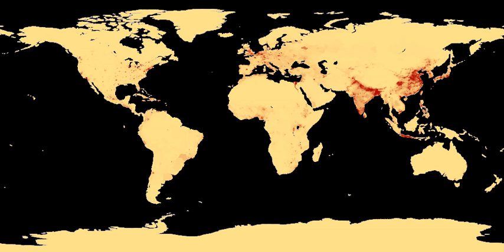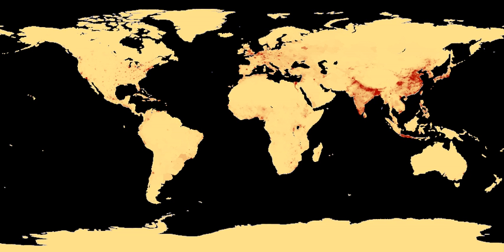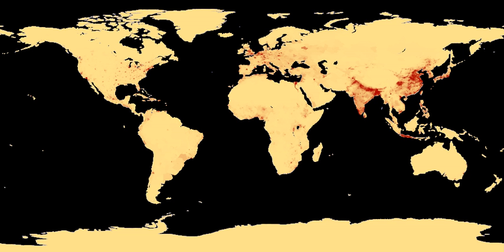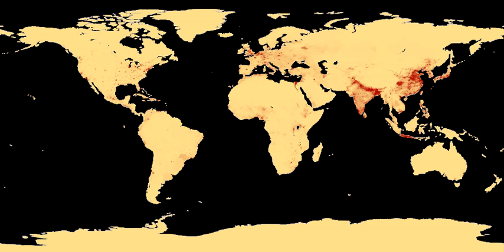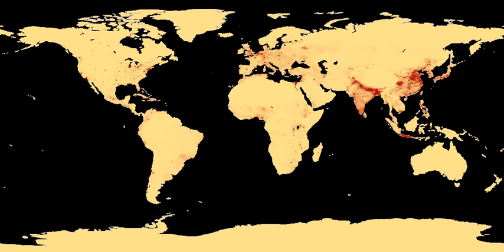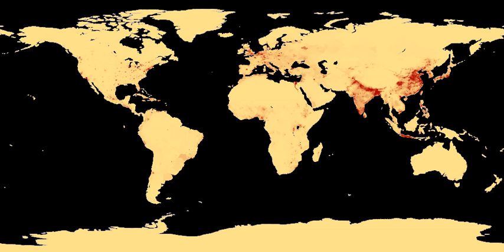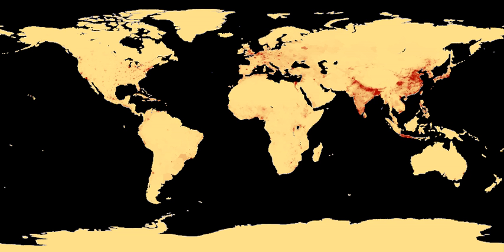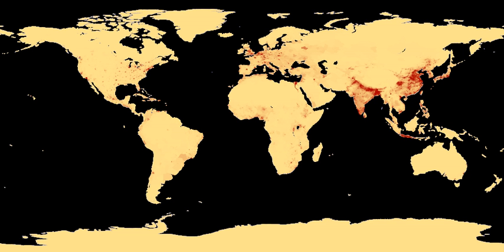Population | Wikipedia audio article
This is an audio version of the Wikipedia Article:
Population

- Socrates

SUMMARY
In biology, a population is all the organisms of the same group or species, which live in a particular geographical area, and have the capability of interbreeding. The area of a sexual population is the area where inter-breeding is potentially possible between any pair within the area, and where the probability of interbreeding is greater than the probability of cross-breeding with individuals from other areas.In sociology, population refers to a collection of humans. Demography is a social science which entails the statistical study of human populations.
Population in simpler terms is the number of people in a city or town, region, country or world; population is usually determined by a process called census (a process of collecting, analyzing, compiling and publishing data)
This article refers mainly to human population.